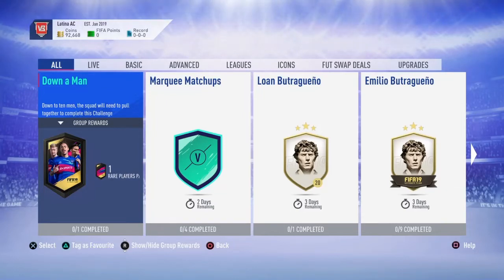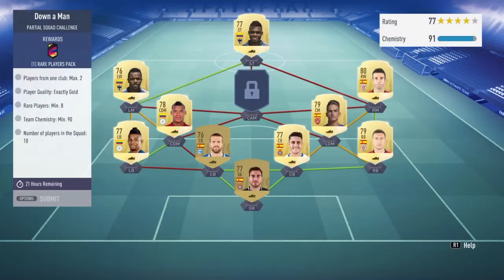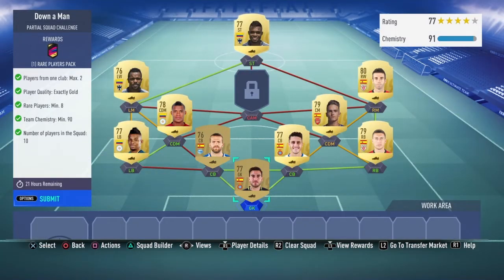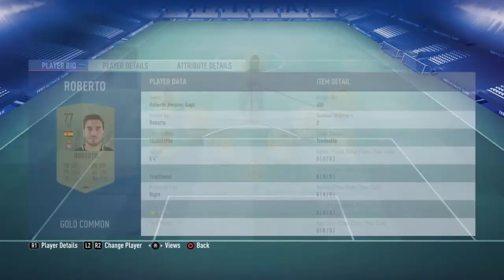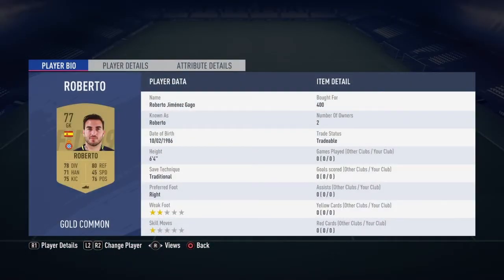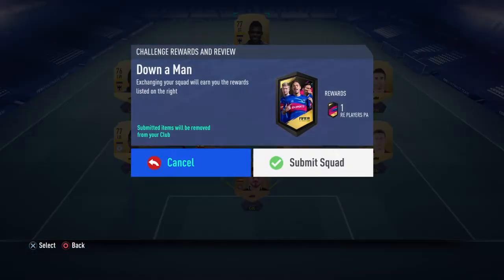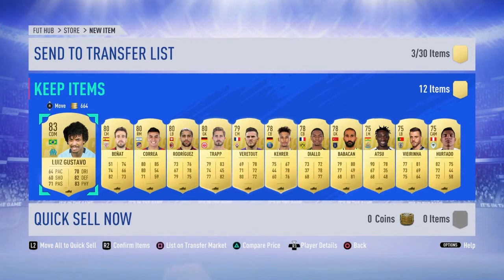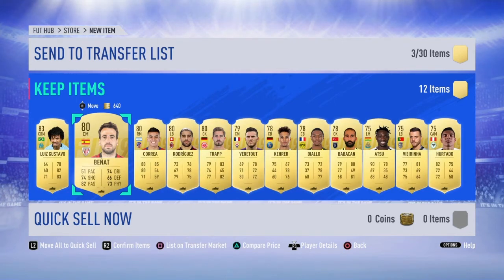DOWN A MAN SBC (CHEAPEST WAY - NO LOYALTY)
This is the CHEAPEST POSSIBLE WAY for ONLY 6K (NO LOYALTY - FIFA 19 ULTIMATE TEAM) DOWN A MAN SBC SOLUTION